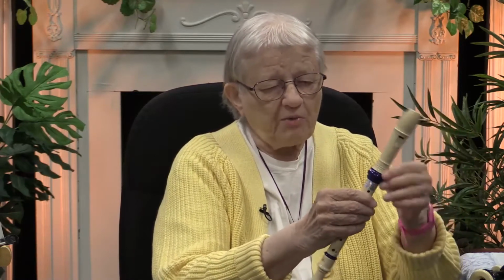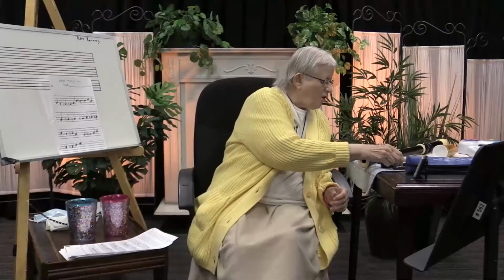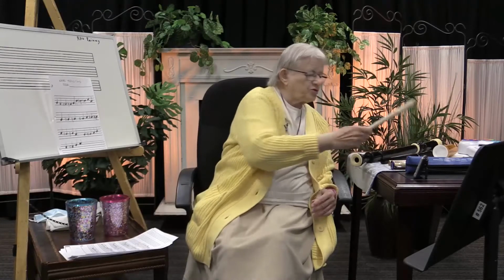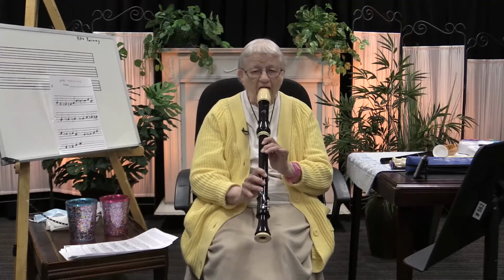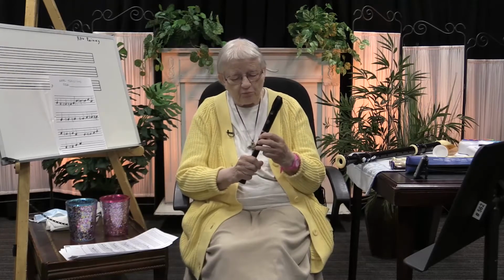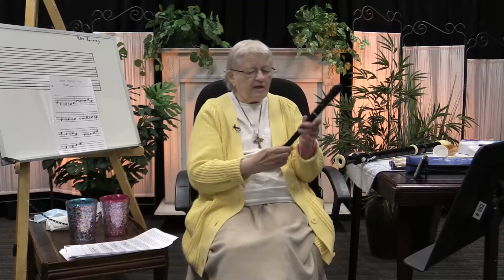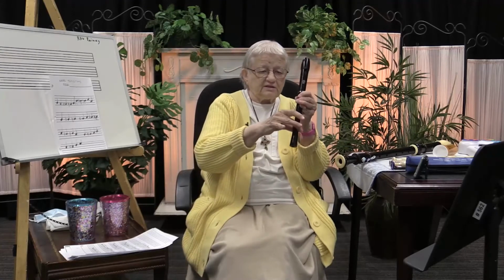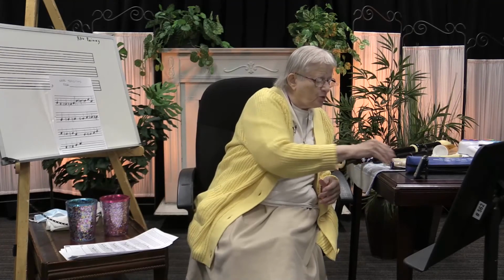Learning Music With Pat 1219